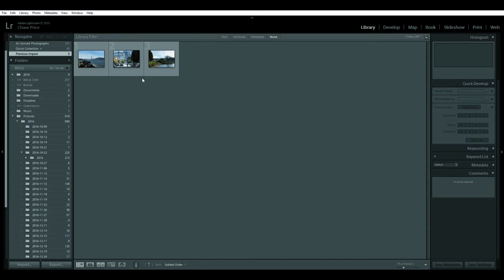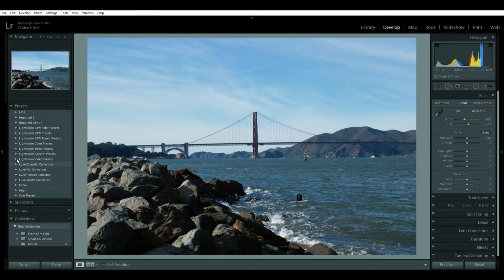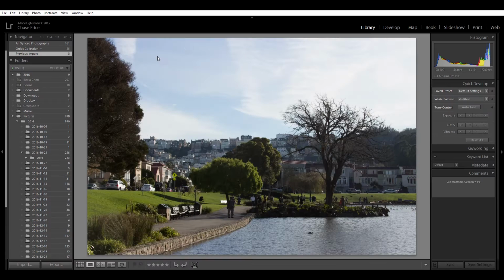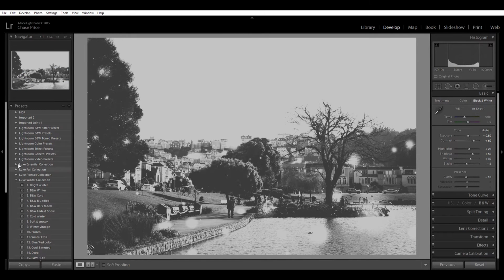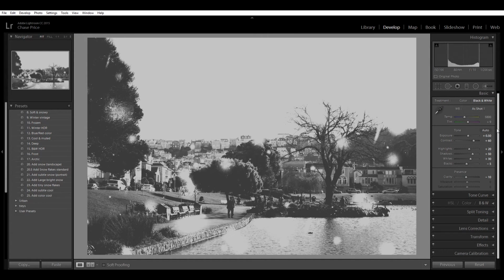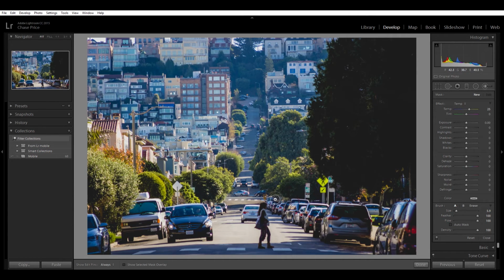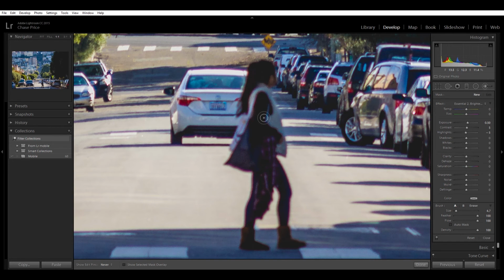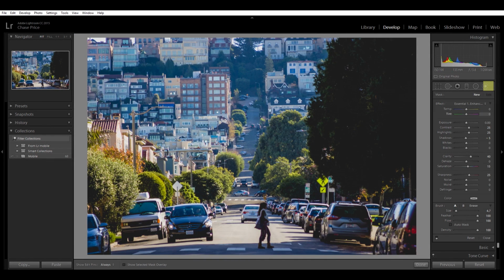How to use Lightroom presets and brushes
Learn how to use your new Lightroom presets and local adjustment brushes from the Luxe lens.